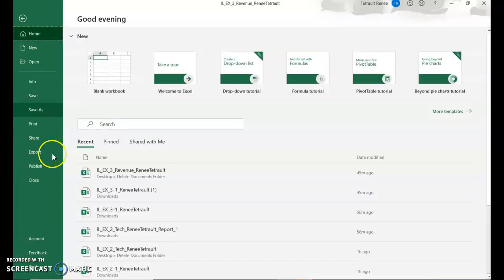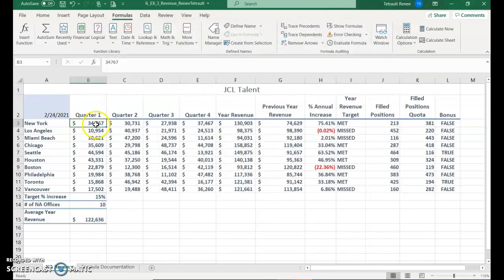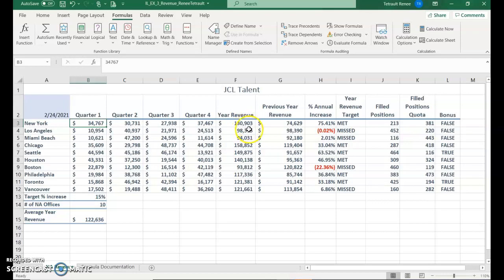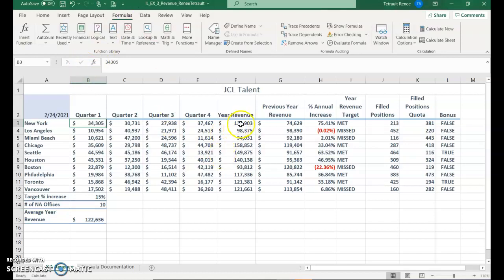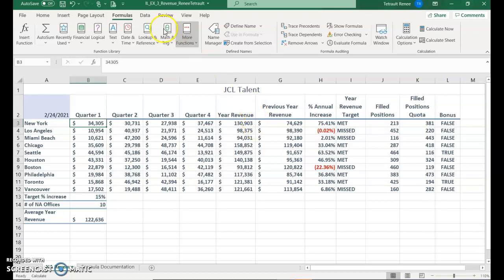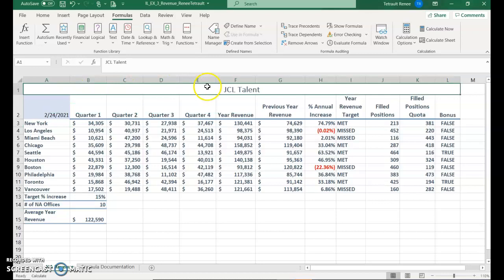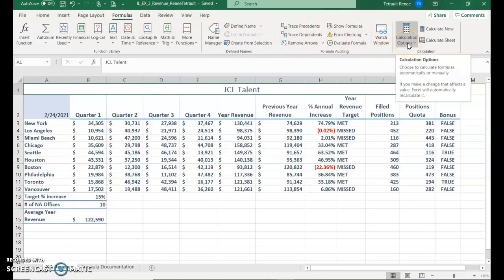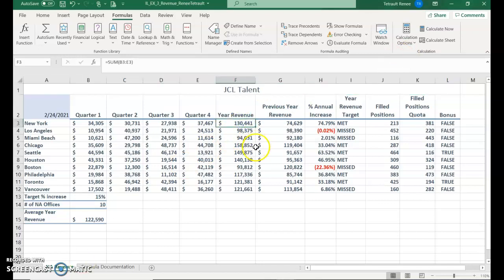Excel Module 3 eTexbook Project Part 2